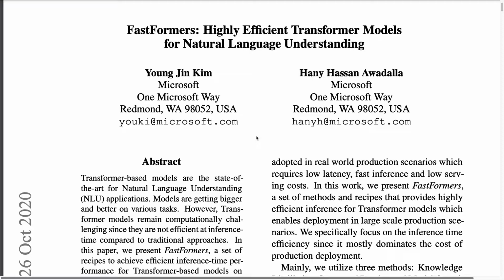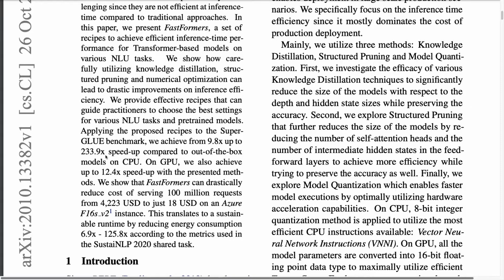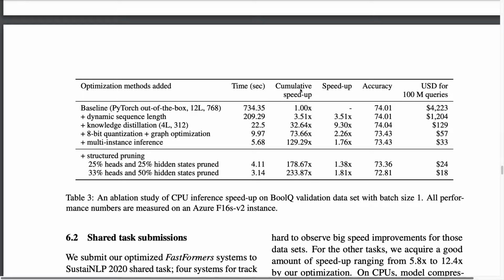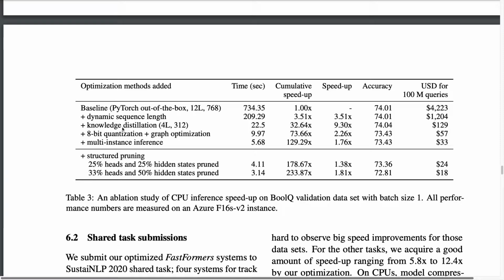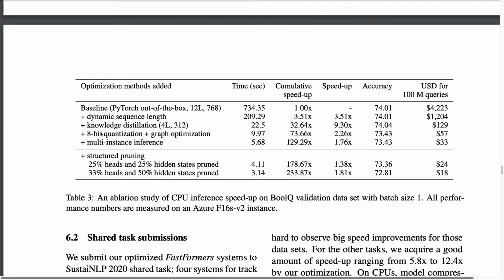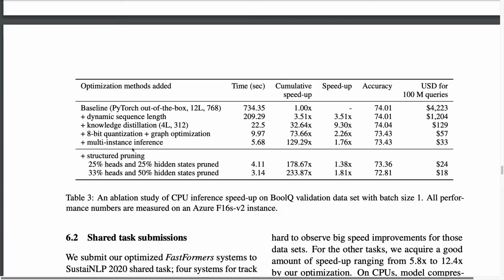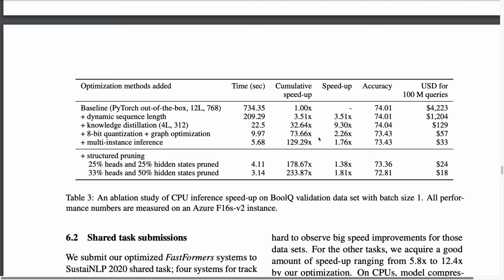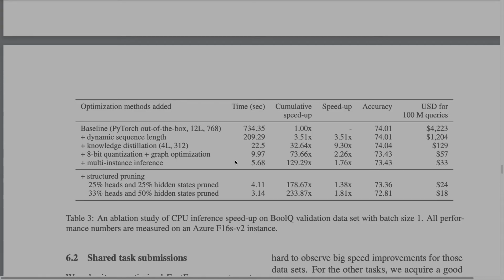FastFormers: Highly Efficient Transformer Models for Natural Language Understanding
Abstract: Transformer-based models are the state-of-the-art for Natural Language Understanding (NLU) applications. Models are getting bigger and better on various tasks. However, Transformer models remain computationally challenging since they are not efficient at inference-time compared to traditional approaches. In this paper, we present FastFormers, a set of recipes to achieve efficient inference-time performance for Transformer-based models on various NLU tasks. We show how carefully utilizing knowledge distillation, structured pruning and numerical optimization can lead to drastic improvements on inference efficiency. We provide effective recipes that can guide practitioners to choose the best settings for various NLU tasks and pretrained models. Applying the proposed recipes to the SuperGLUE benchmark, we achieve from 9.8x up to 233.9x speed-up compared to out-of-the-box models on CPU. On GPU, we also achieve up to 12.4x speed-up with the presented methods. We show that FastFormers can drastically reduce cost of serving 100 million requests from 4,223 USD to just 18 USD on an Azure F16s_v2 instance. This translates to a sustainable runtime by reducing energy consumption 6.9x - 125.8x according to the metrics used in the SustaiNLP 2020 shared task.